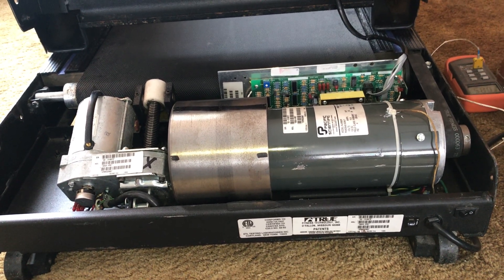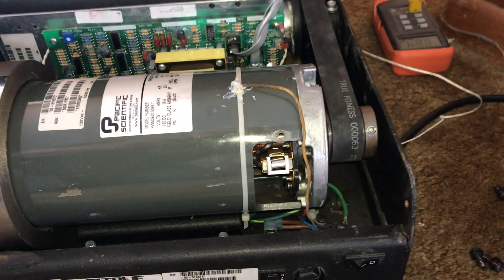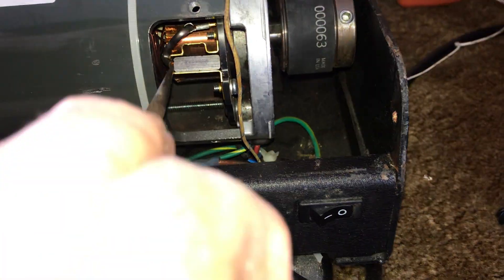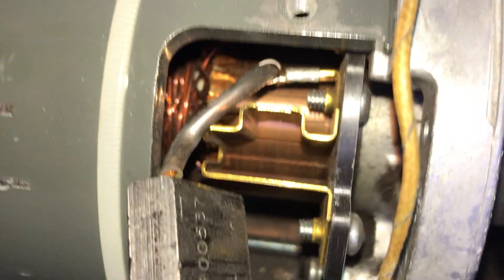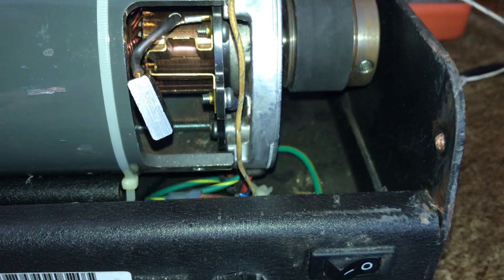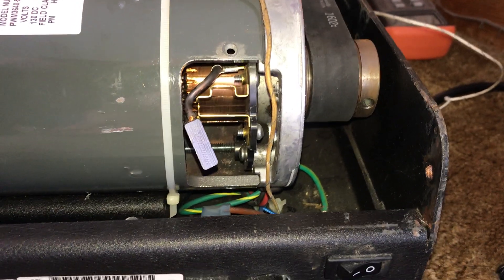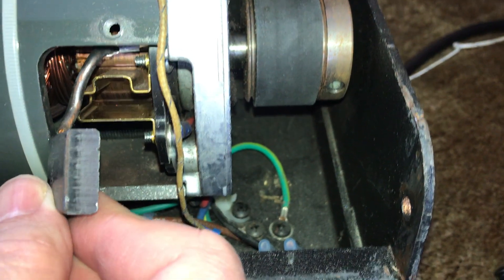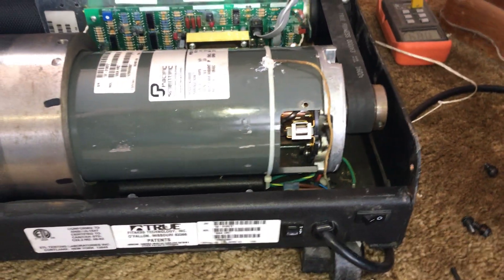True Fitness 500 treadmill PWM3640-5396-7 motor overheating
Sanding the commutator of the PWM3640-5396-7 motor fixed an overheating problem with the True Fitness 500 treadmill